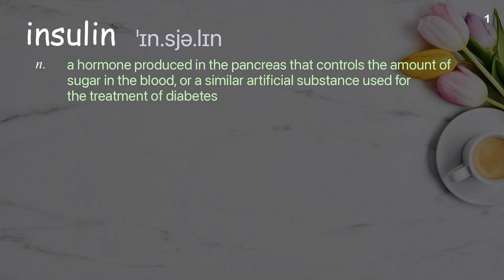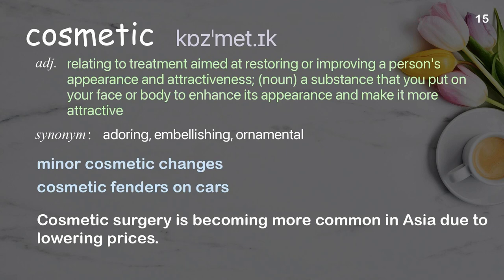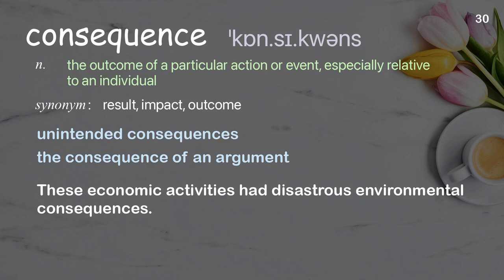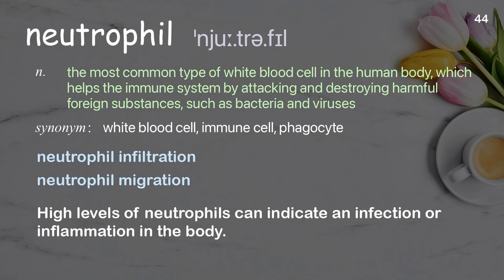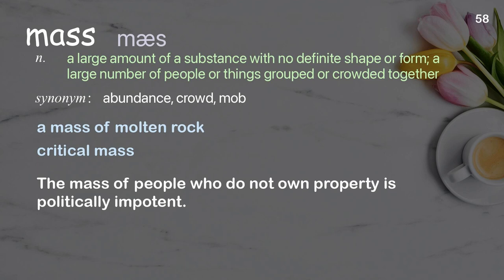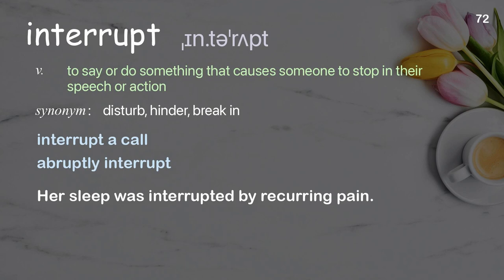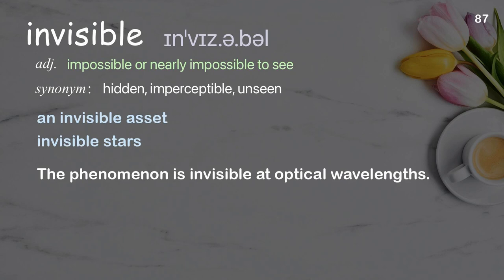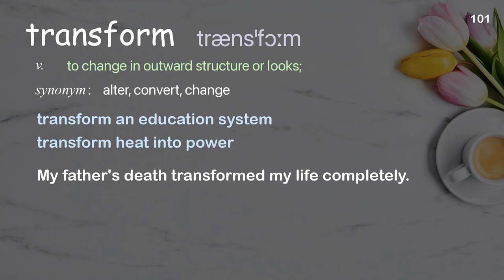101 Academic Words Ref from "Kaitlyn Sadtler: Your body vs. implants | TED Talk"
■PLEASE NOTE

■Reference Source
Kaitlyn Sadtler: Your body vs. implants | TED Talk